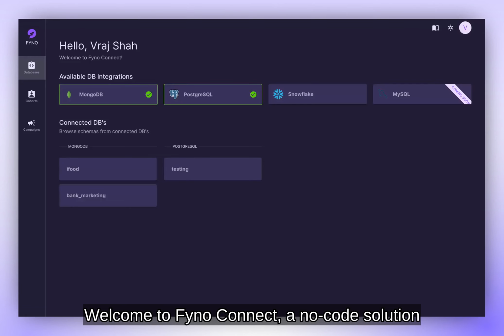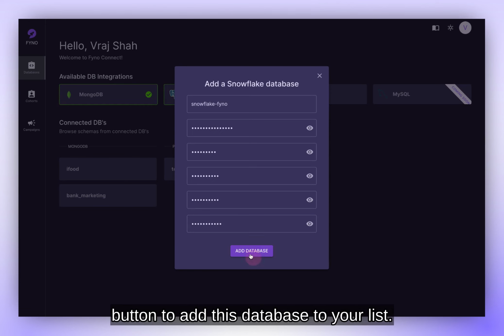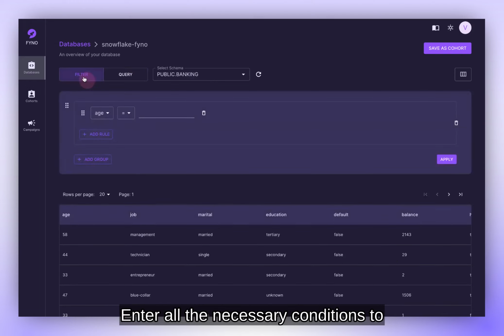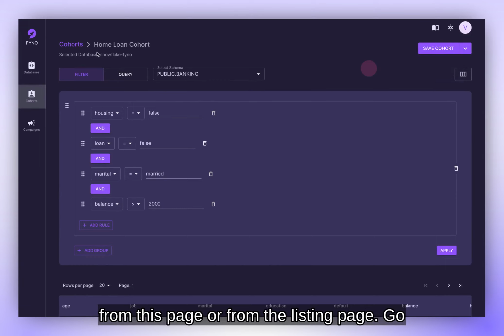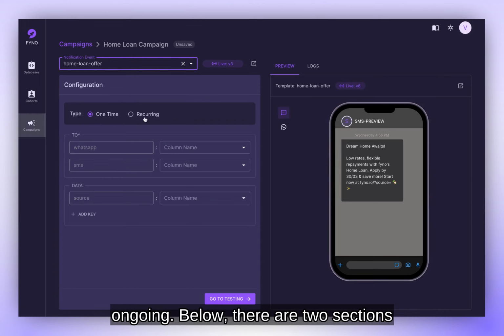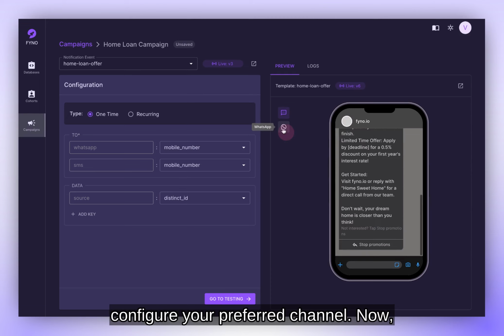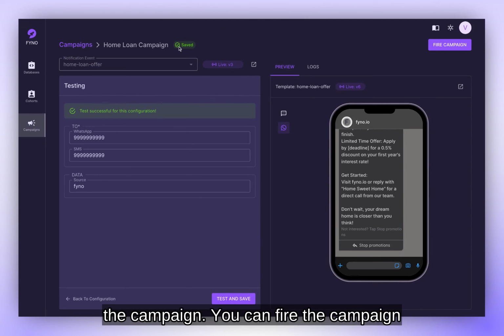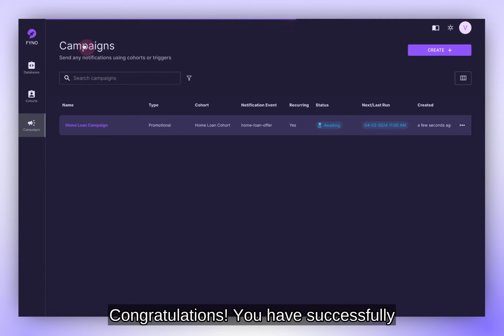How to use Fyno Connect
In this video, we'll show you how to easily connect and visualize your databases. We’ll learn how to create cohorts by applying filters or writing a custom query. And finally, how to trigger notifications using campaigns.
Fyno Connect is a no-code solution that helps you trigger notifications to your users by connecting directly with your databases.